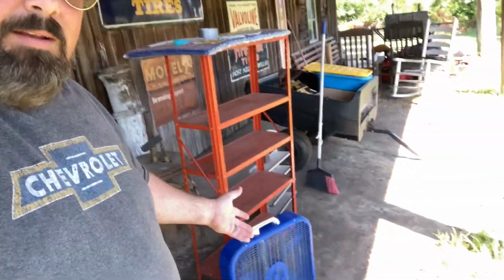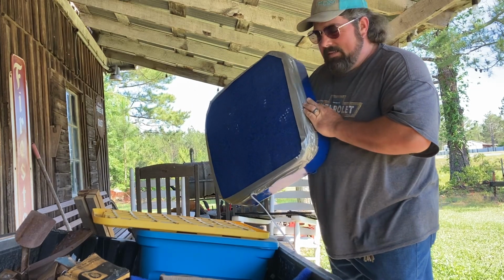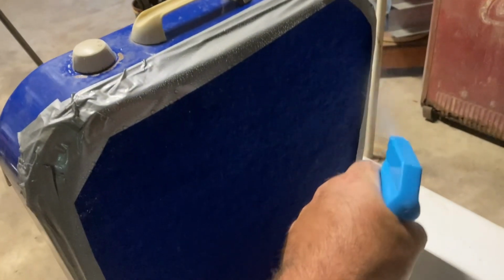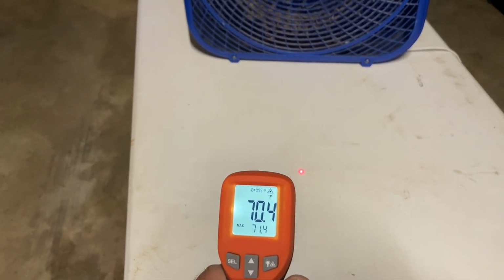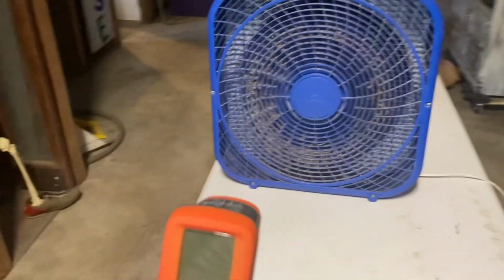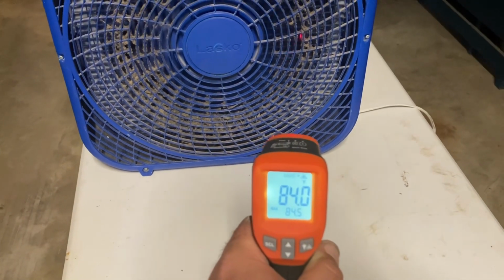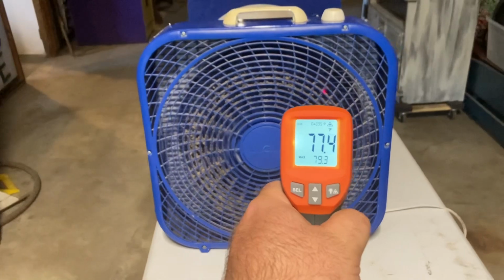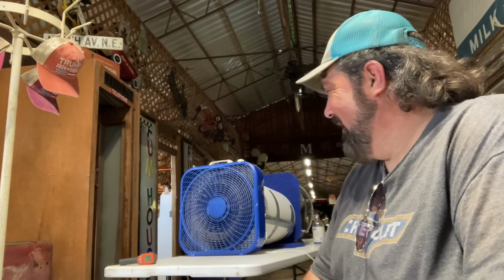Homemade Air Conditioner DIY - The evaporative Box Fan cooler